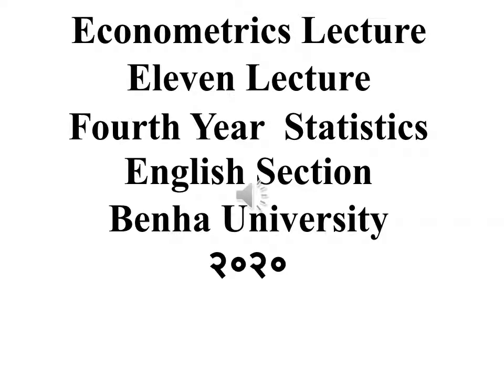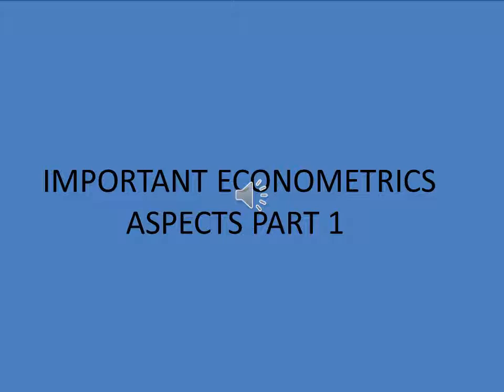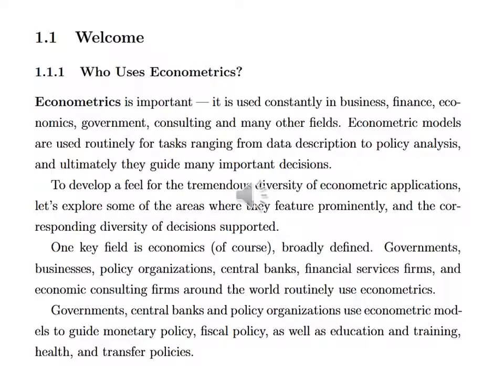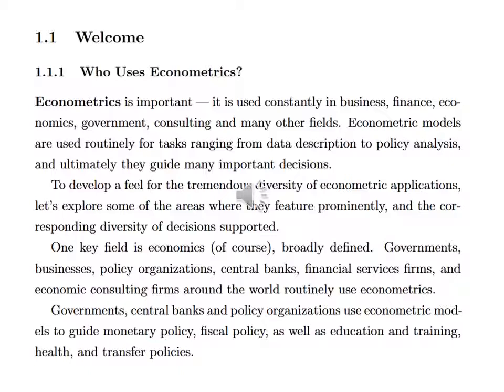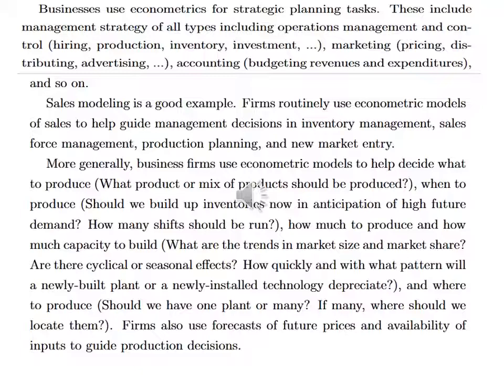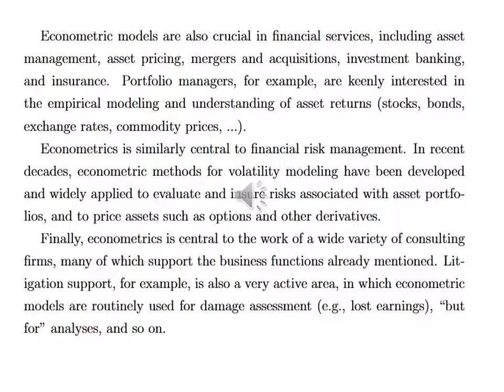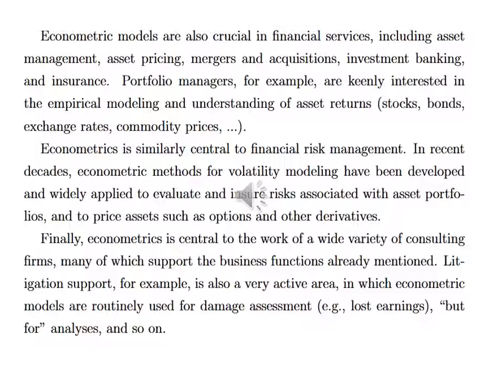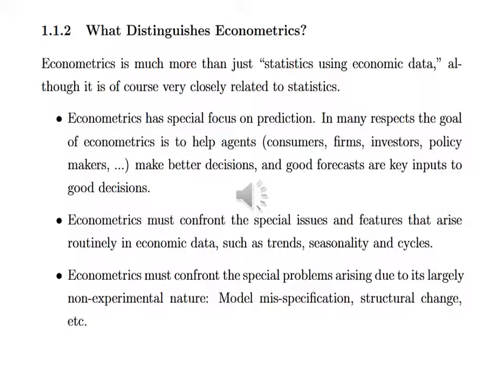الاقتصاد القياسي الفرقة الرابعةانجليزي المحاضرة الحادية عشر